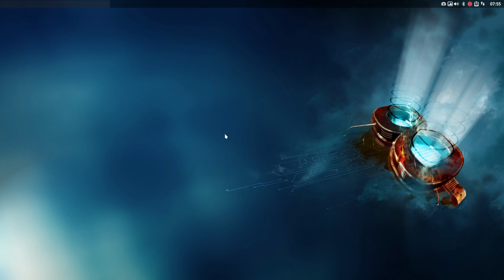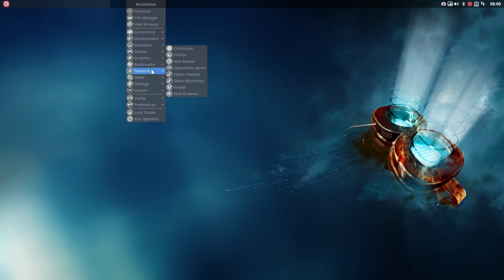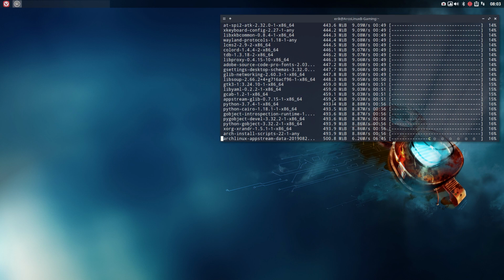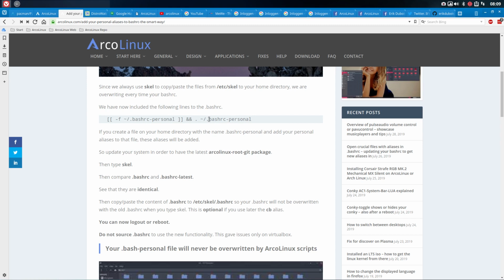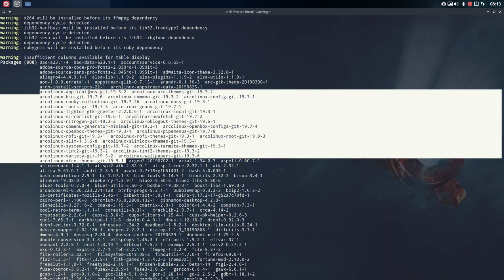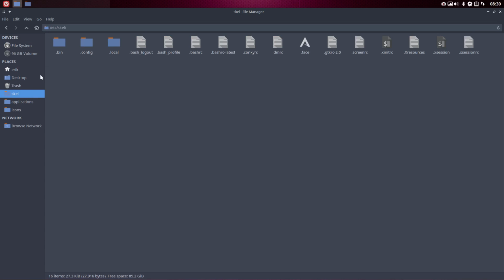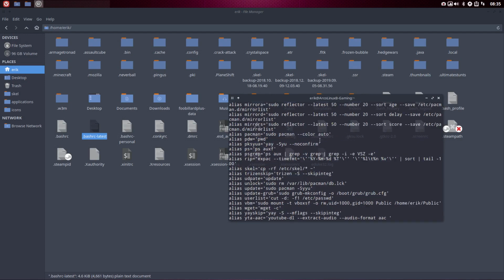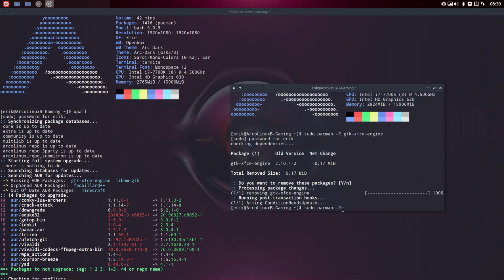ArcoLinux : 1073 a 10 months update for ArcoLinuxB Gaming - BYOI - 1/2